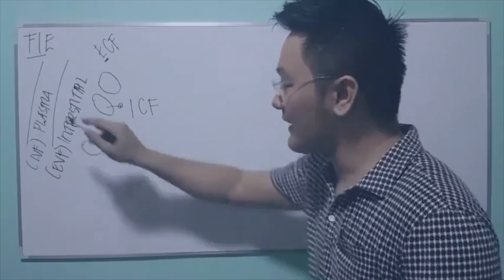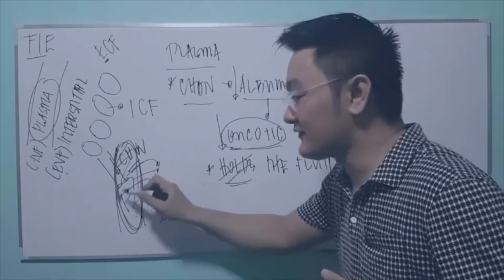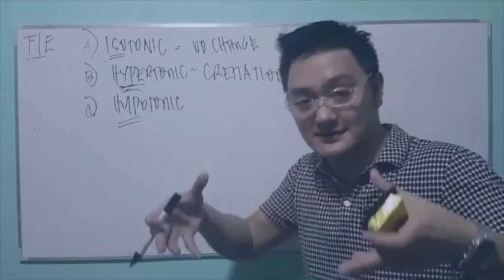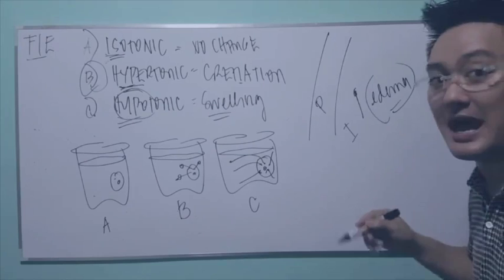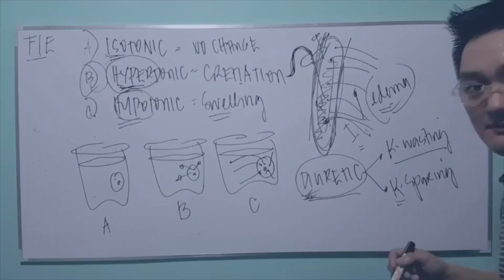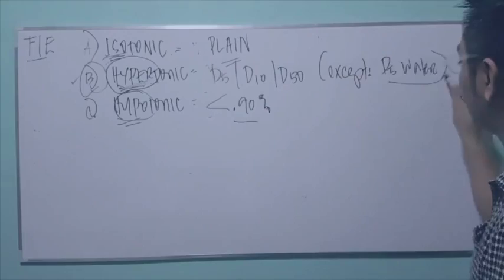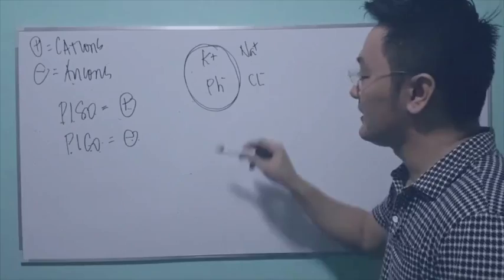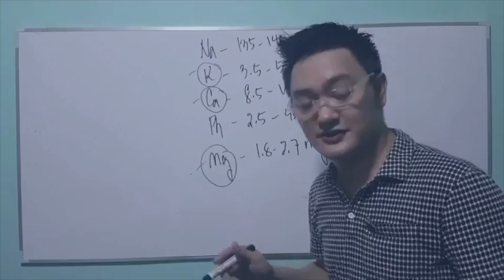John Gil Ricafort (Part 1 Fluids and Electrolytes: Fluid Compartment)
This is a video tutorial of common Nursing concepts. . Thanks